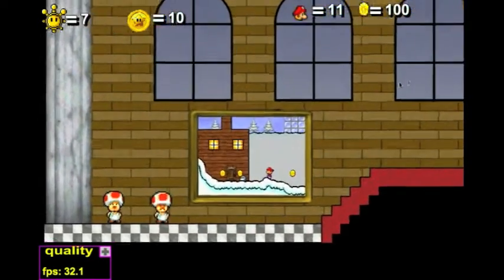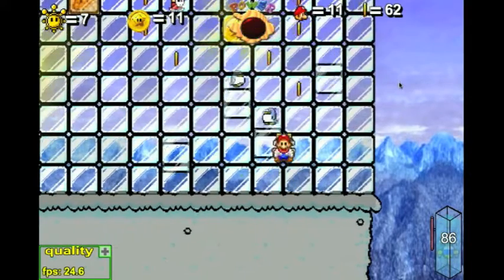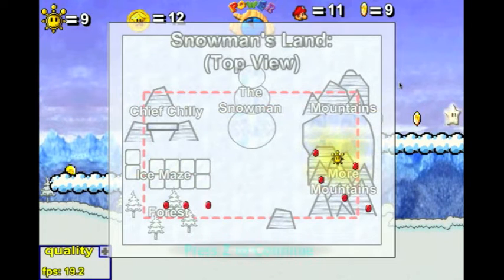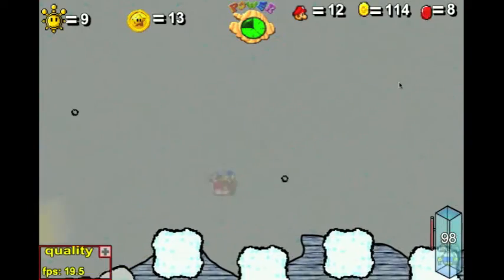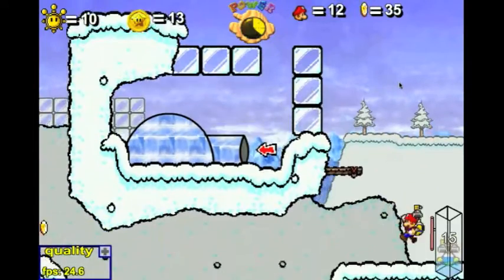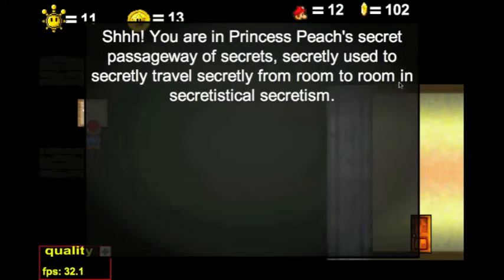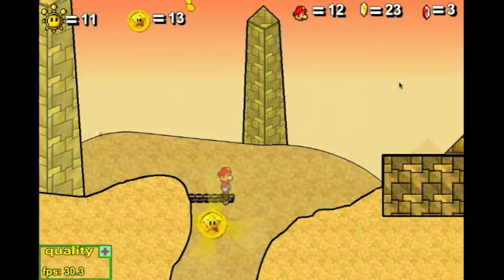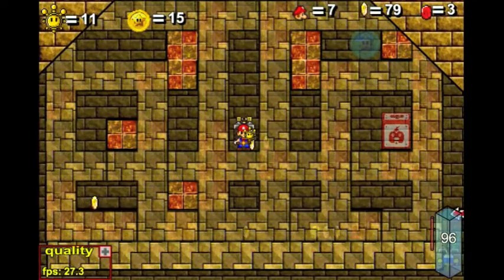Let's Play Super Mario 63 | Episode 4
We finish off Snowman's Land, and head off to Shifting Sand Land.
Played and narrated by vmk89